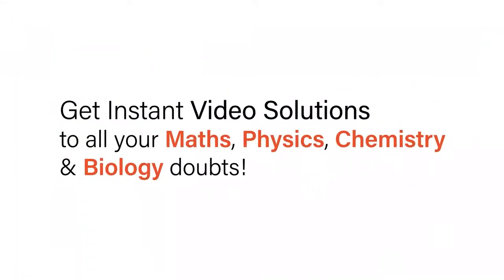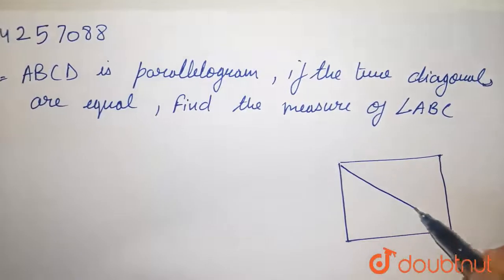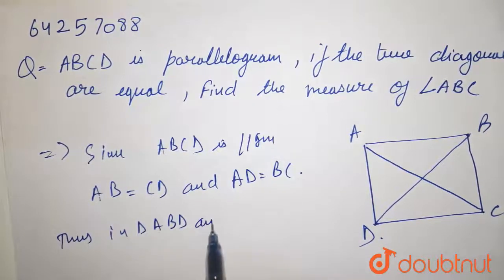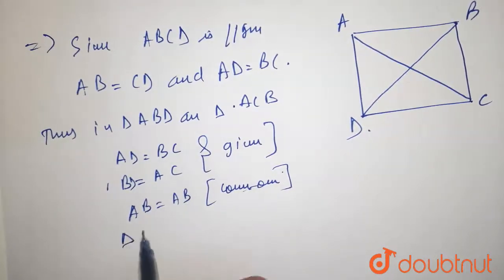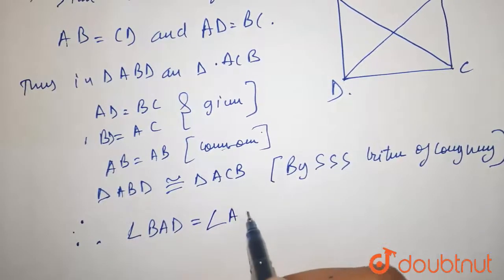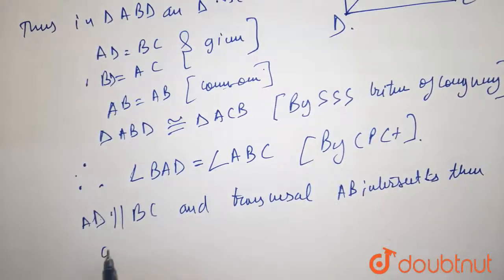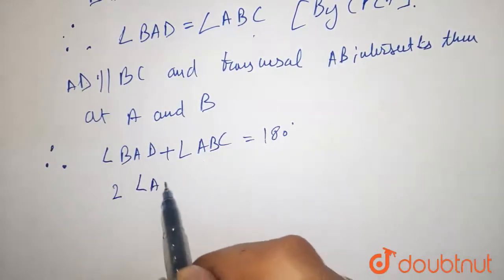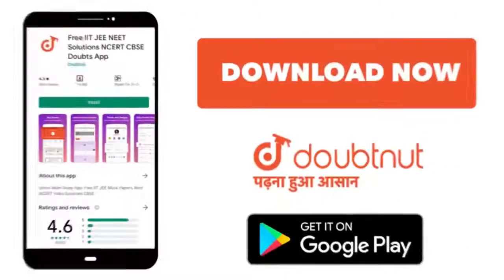A B C D\nis a parallelogram, if the two diagonals are\nequal, find the measure of /_A B C. | 9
A B C D\nis a parallelogram, if the two diagonals are\nequal, find the measure of /_A B C.
Class: 9
Subject: MATHS
Chapter: CONGRUENT TRIANGLE
Board:CBSE

👉 Have Any Query? Ask Us.